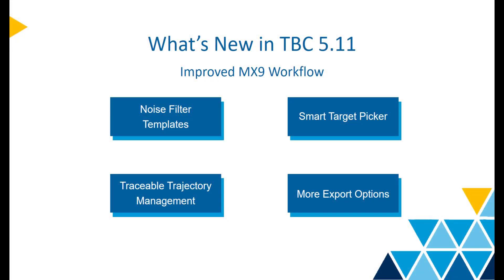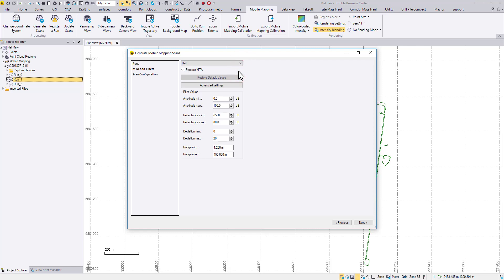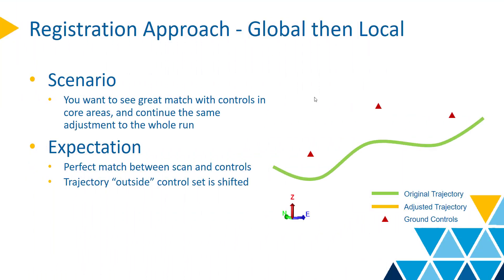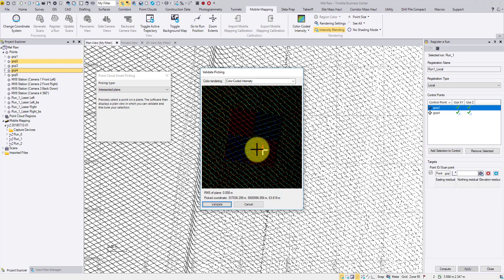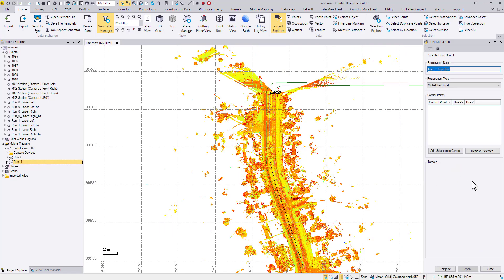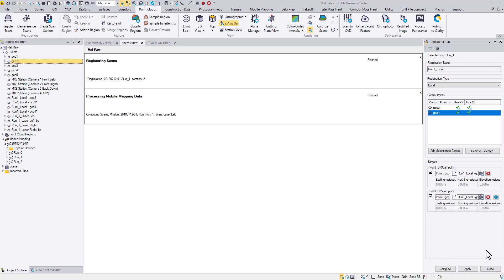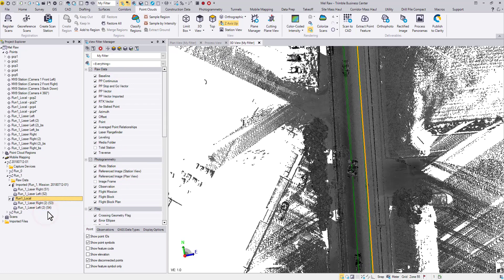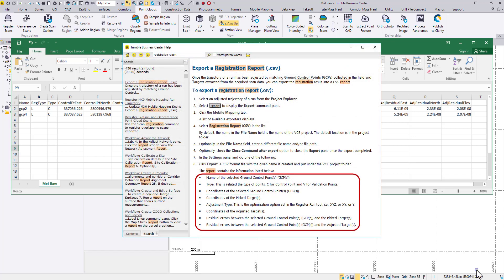TBC Mobile Mapping - What's New in 5.11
This video will summarize some new features in the Trimble MX9 workflow in TBC 5.11. Some changes since 5.10 are also covered.
Version 5.11 is released only for MX9 users.